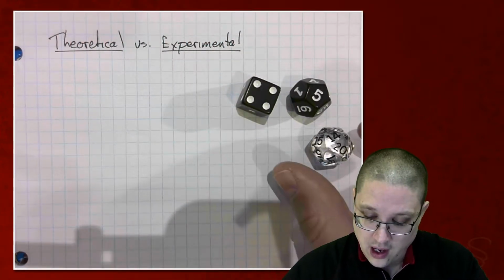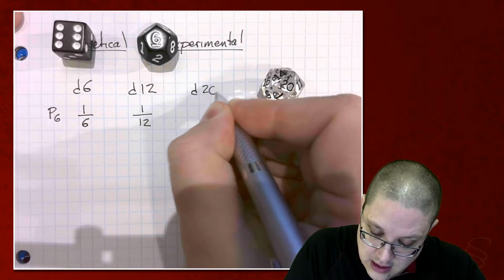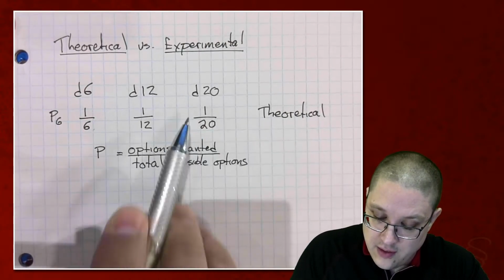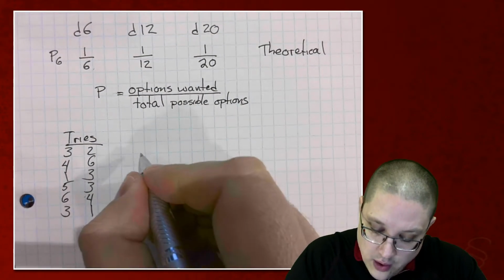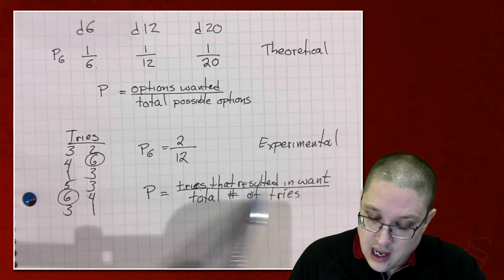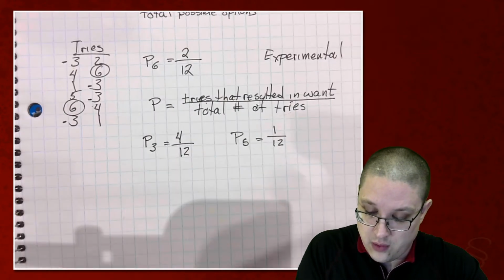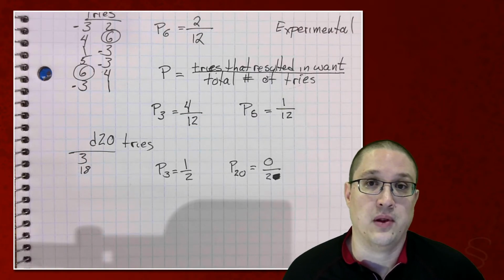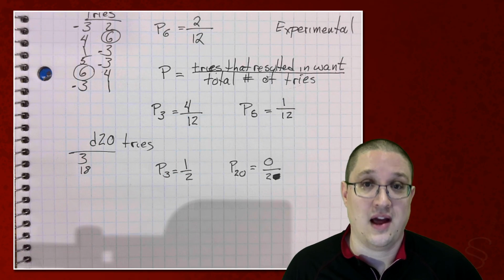Probability 2 - Theoretical and Experimental Probability - Grade 12 Essential Math